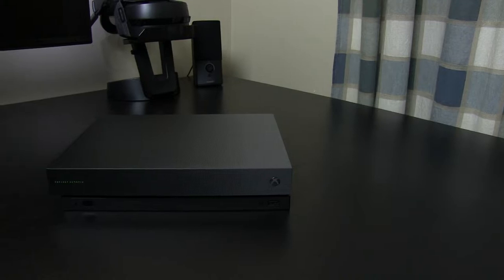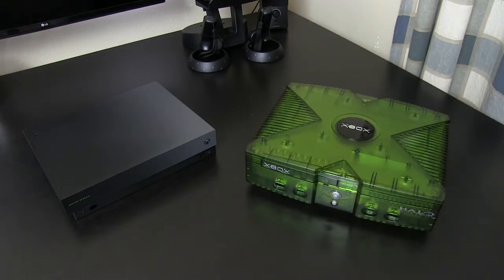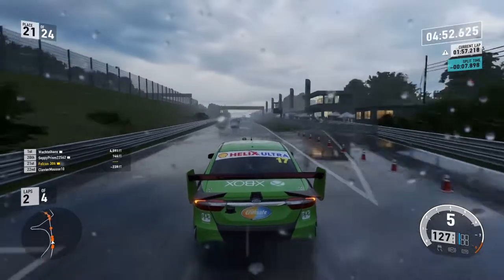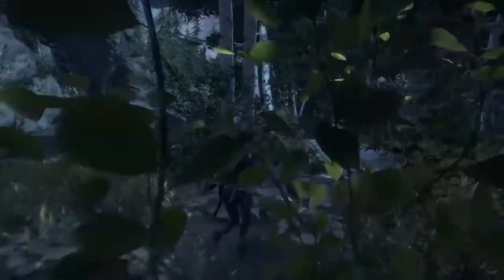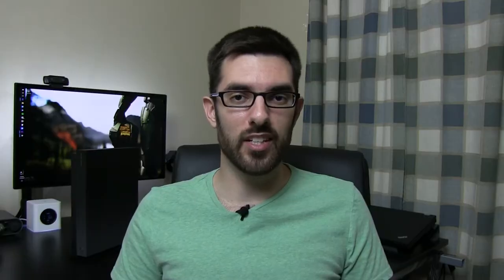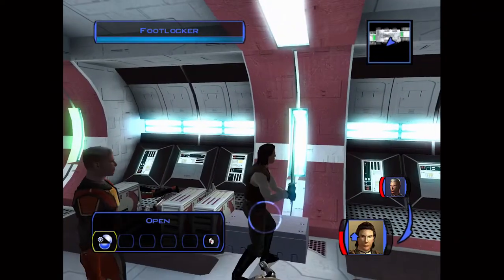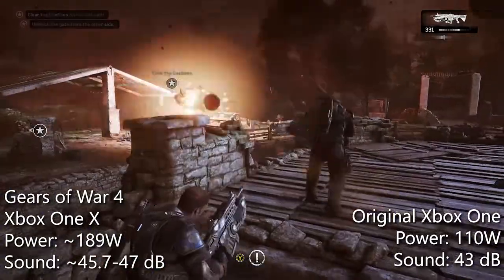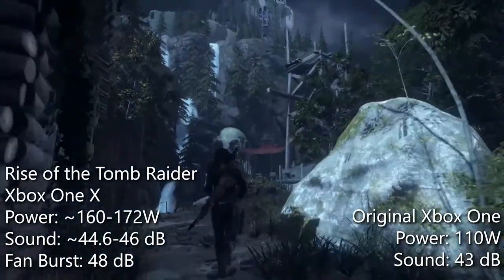Xbox One X Review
FINALLY my full review of the One X is here. Possibly my most in depth review yet. Does it live up to the hype? Let me know what you think!